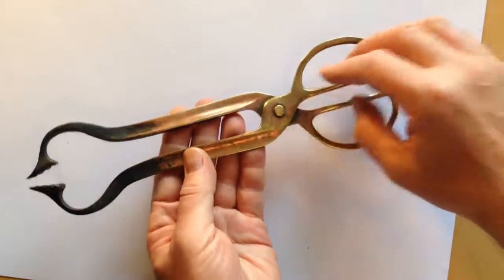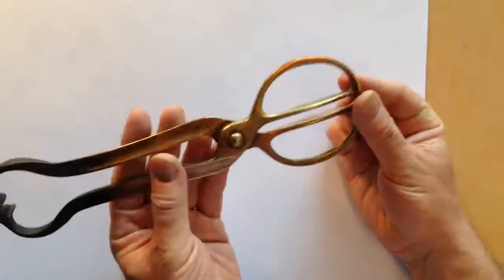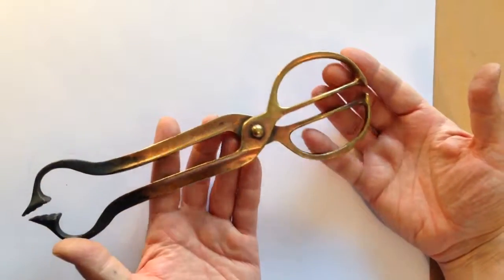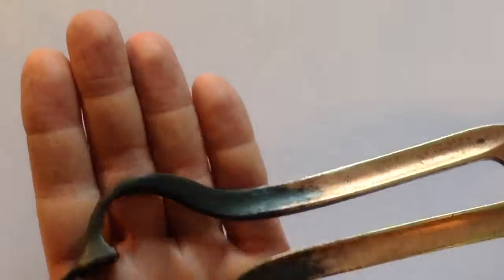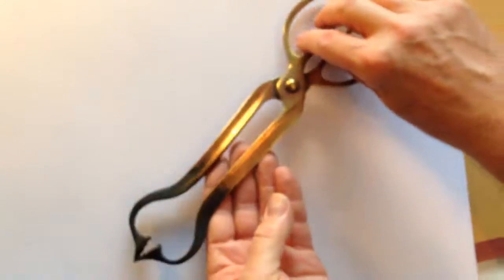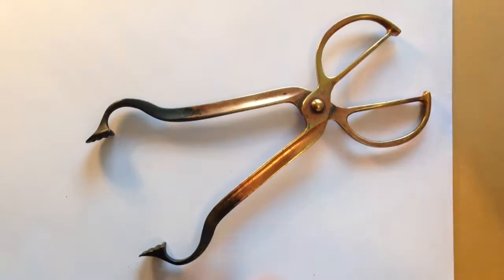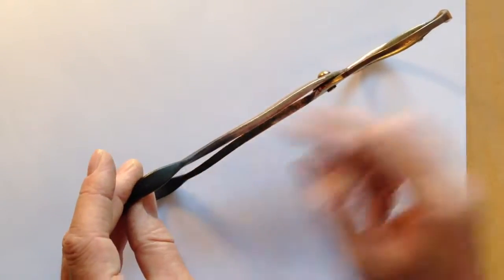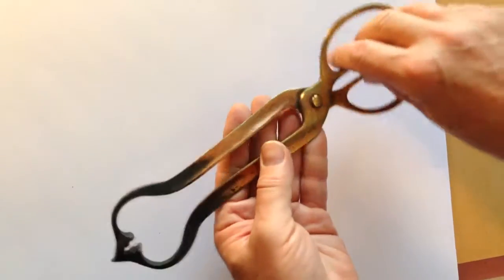009 - arts & crafts copper plated brass fire tongs